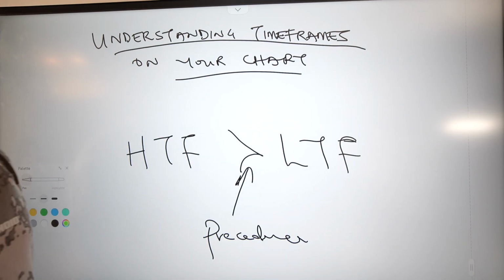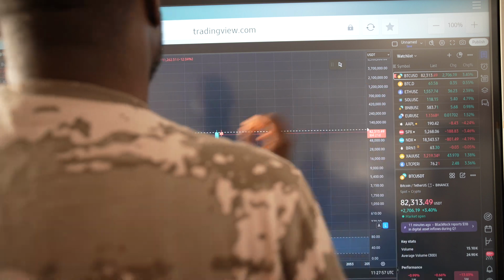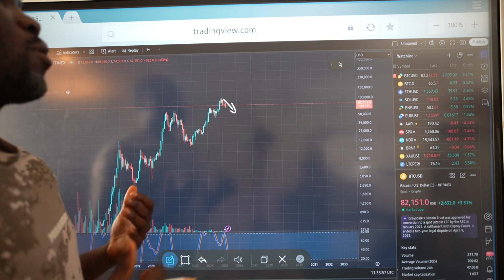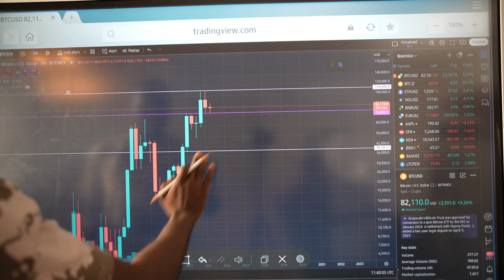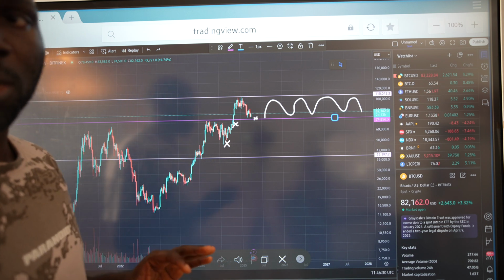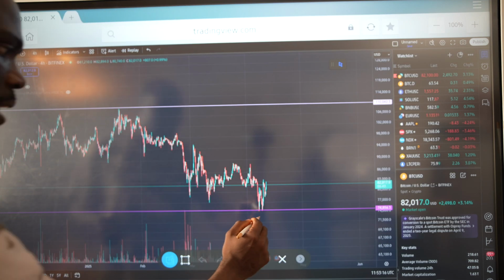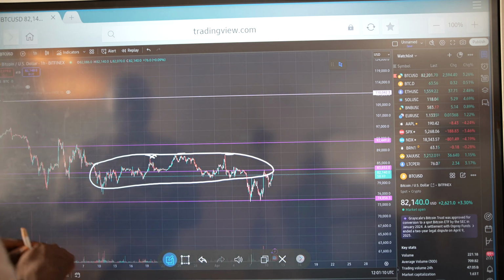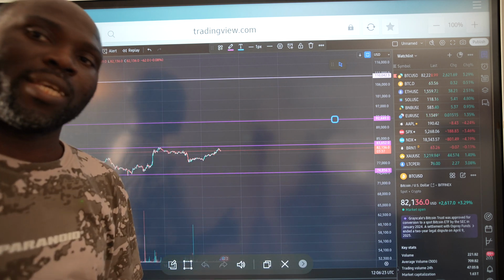Understanding Chart Timeframes for Beginners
Ever wondered how each chart timeframe affects your understanding of the move in the market?

This video will help you understand top to bottom timeframe analysis that makes it easier for you to identify ranges to trade and price targets as well